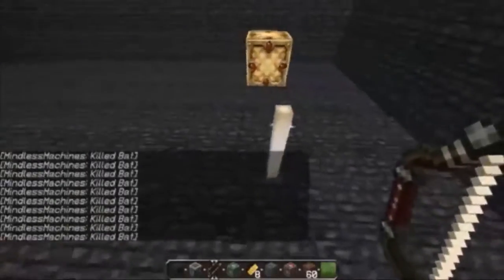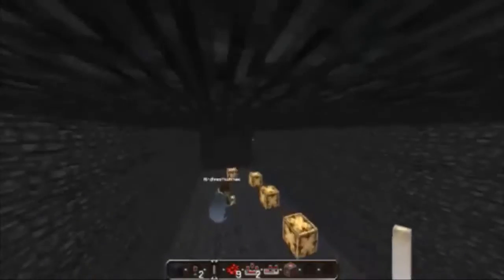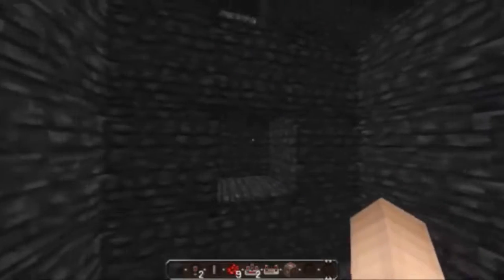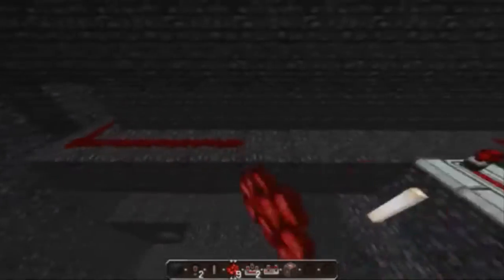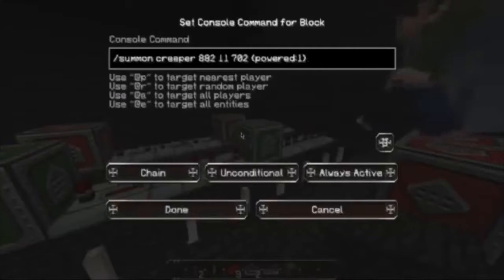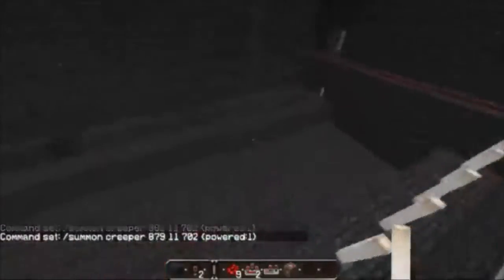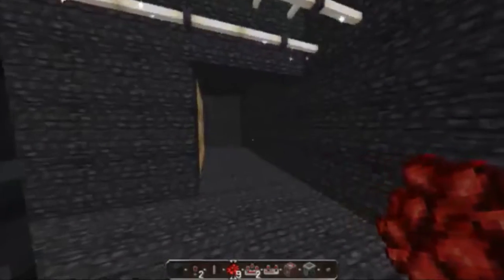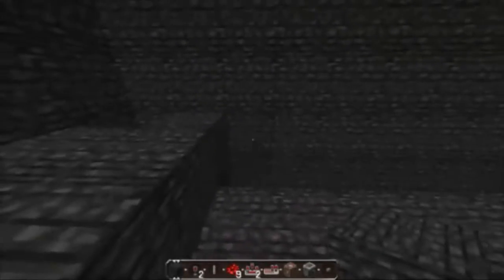PF MM Adv 27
Painful Fodder and Mindless Machines build an adventure map area in our epic community.

In this episode, we make some really cool rooms in our adventure puzzle map. We create a bouncy castle with lava. Watch out kids. We also create a room with two paths. Both are hard, but one is deadly. Come check out the progress and maybe get some good ideas.

If you think others will like the video, give it a share.

I read each and every one. I love to hear from you.

Can't watch it now, add it to a playlist to watch it later.